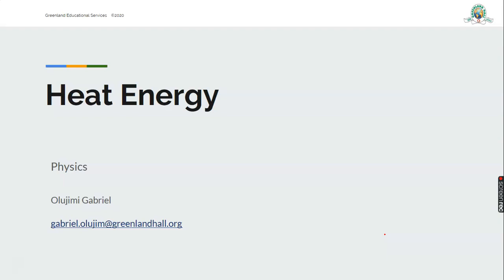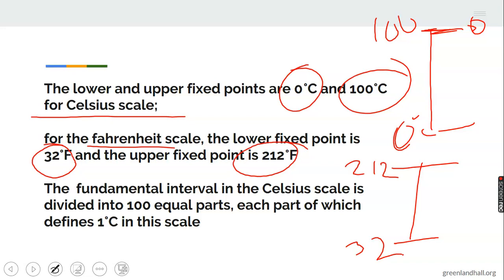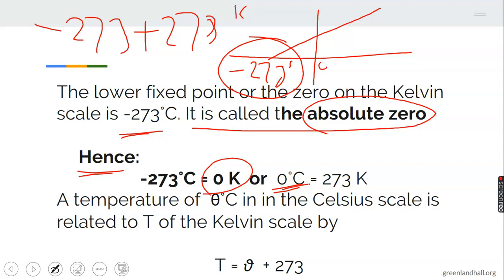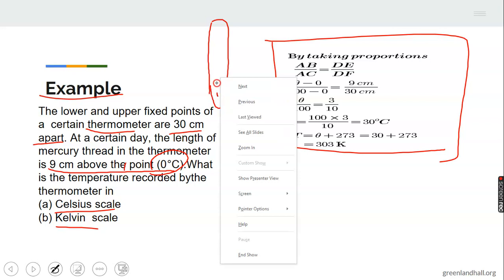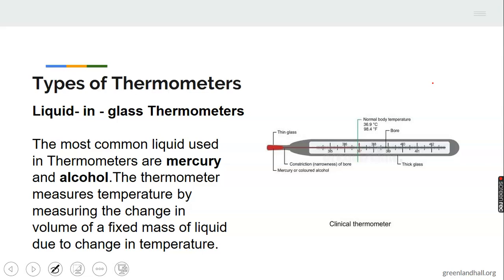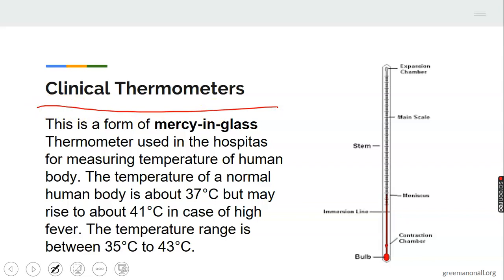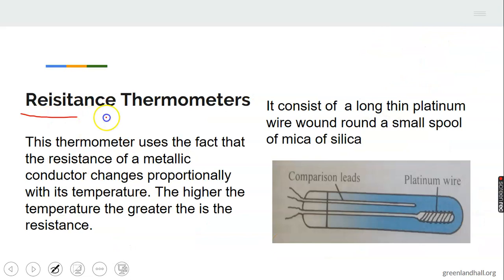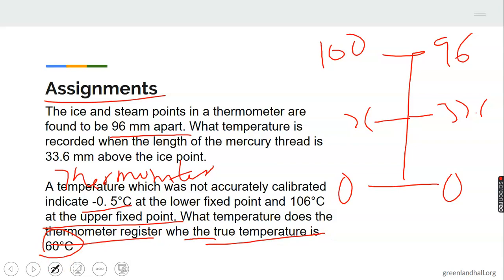Heat Energy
Physics Class for S S Students